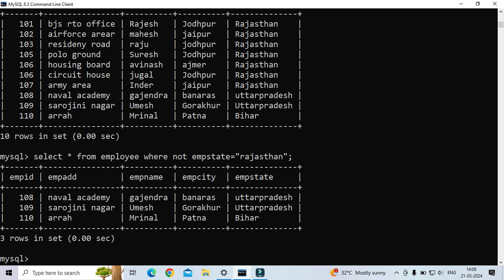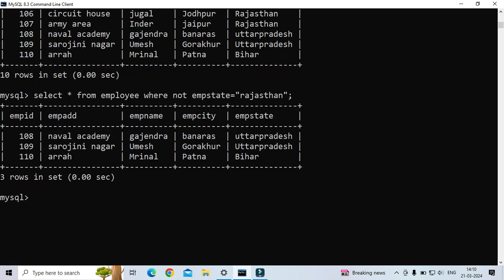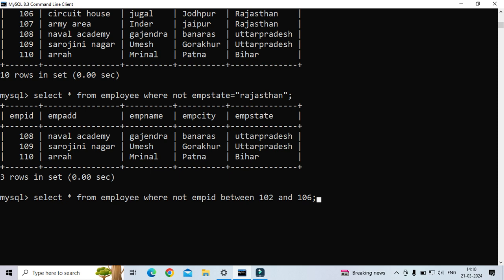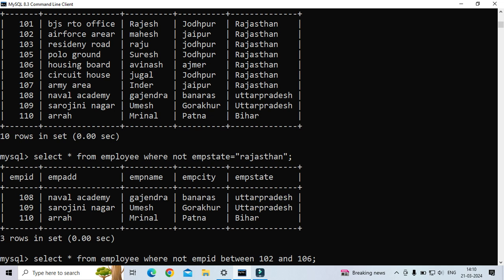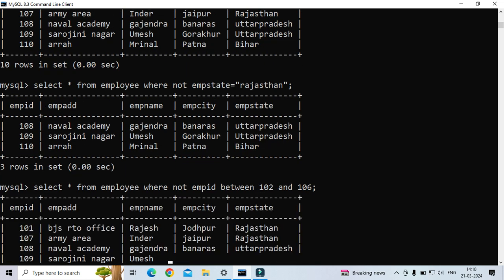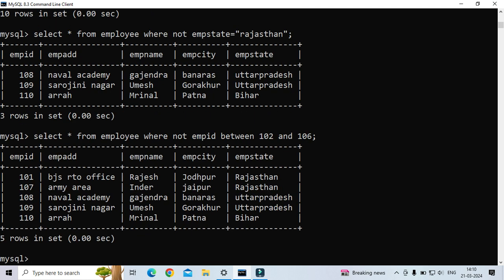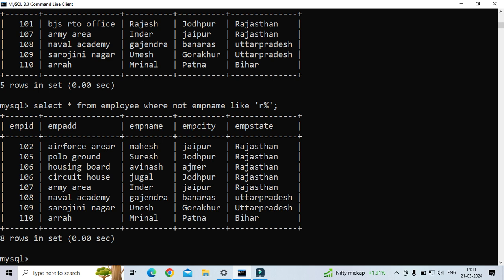MySQL Logical NOT operator with Examples | Using SQL Logical Operator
MySQL NOT Operator Tutorial | SQL Logical NOT operator with Examples (in English Language)

You can also watch this Tutorial in Hindi (देखें हिन्दी में भी ) just click the below link :-

In this video, you will learn the following things in Hindi Language in 3 minutes:
1.What is SQL Logical NOT operator?
2.How to use SQL Logical NOT operators in SQL queries ?(Practical)